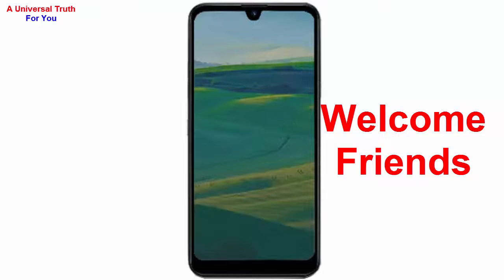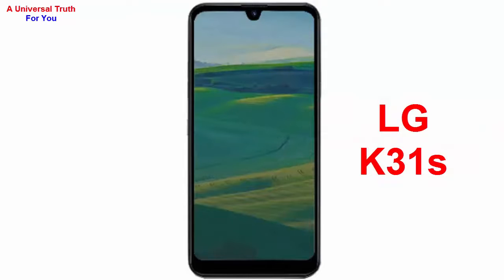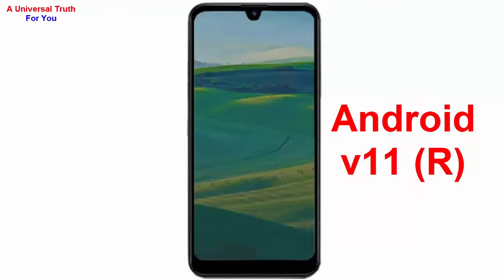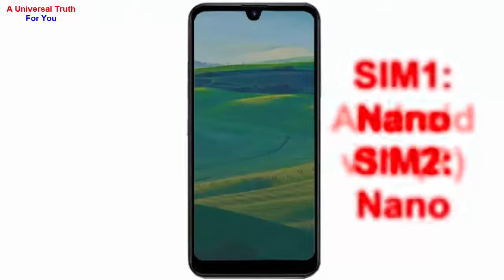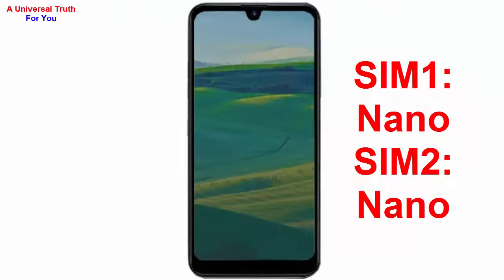LG K31s, new 5G mobile series, tech news updates, today phones, Top 10 Smartphones, Gadgets, Tablets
LG K31s price in India is expected to be Rs. 9,499. This is 2 GB RAM / 32 GB internal storage base variant of LG K31s which is expected to available in Black, Gold colour.

Rules:
1. You should like my video
4. Write comment in the comments section as “All done”
5. You should watch my full video